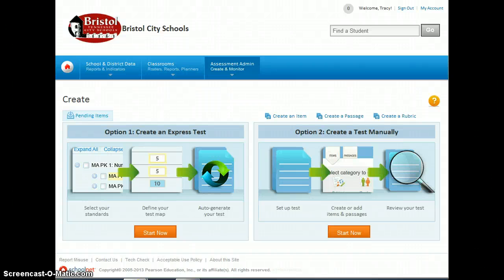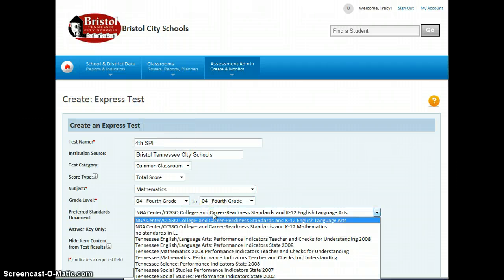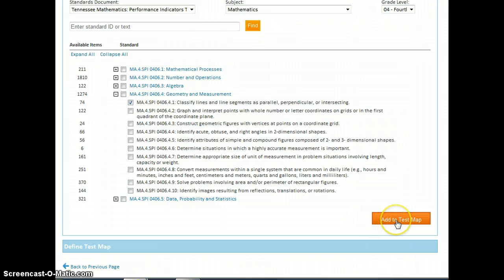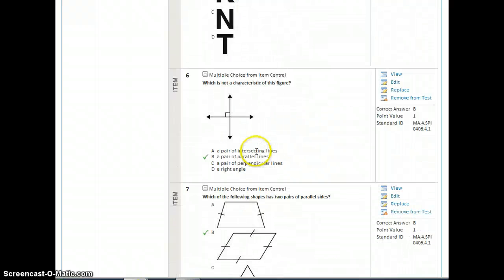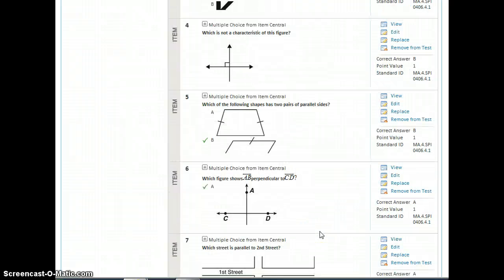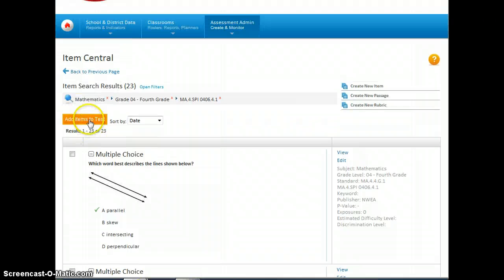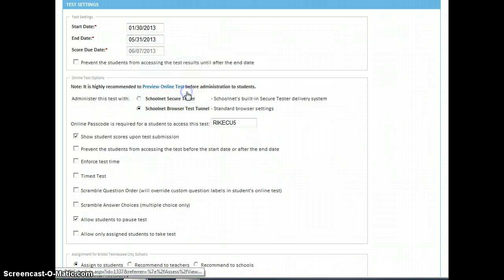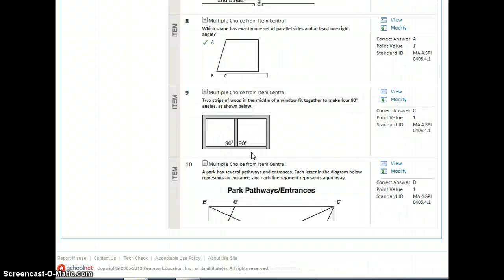Schoolnet Practice Probe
How to create a practice probe in Schoolnet